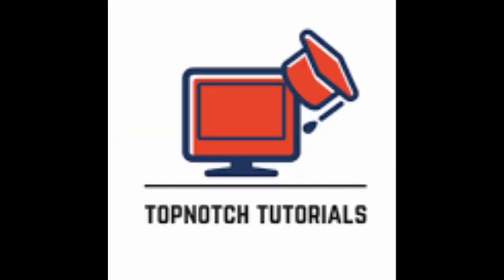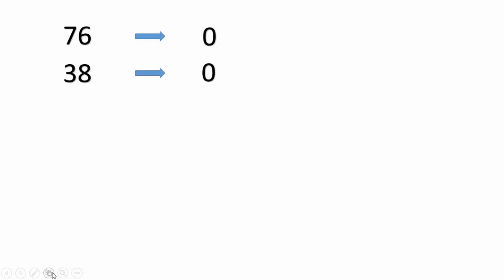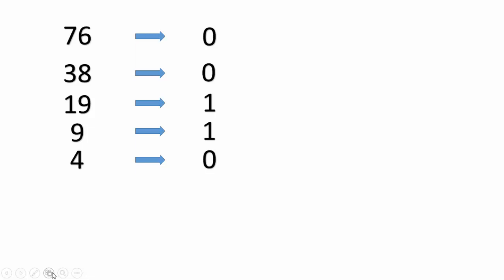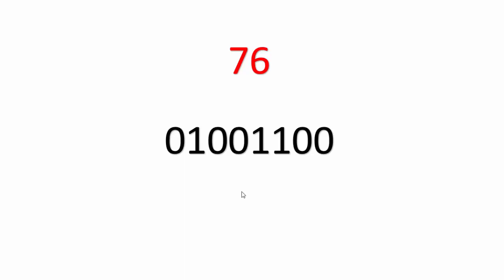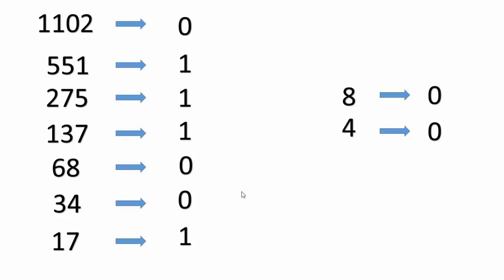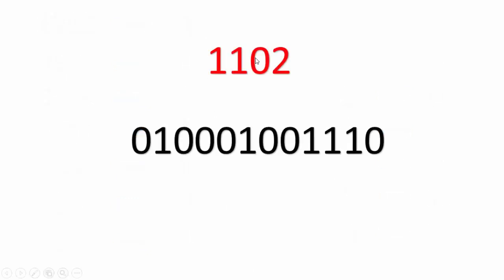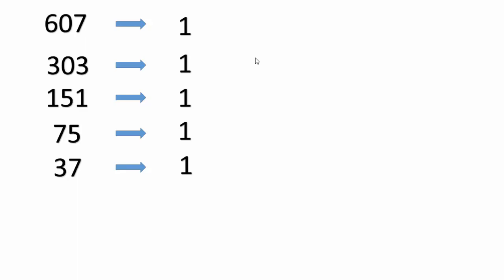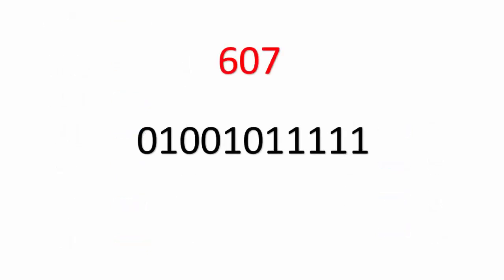LEC 06: DECIMAL TO BINARY CONVERSION(CONTINUED.....)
IN THIS SESSION WE HAVE DISCUSSED FEW MORE PROBLEMS BASED ON OUR PREVIOUS VIDEO OF DECIMAL TO BINARY CONVERSION.

WE RECOMMEND VIEWERS TO PLESE WATCH PREVIOUS VIDEO IN ORDER TO GRASP THE PROCEDURE OF THE NUMBER CONVERSION WHOSE LINK IS

VIDEO CREDITS: DHRUVA AKLEKAR.